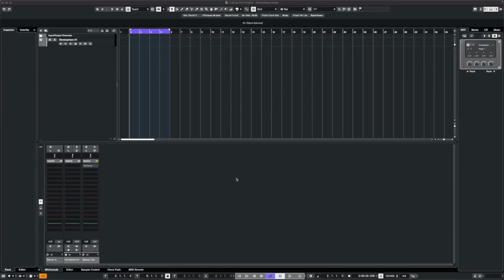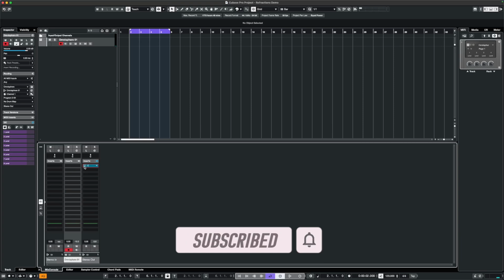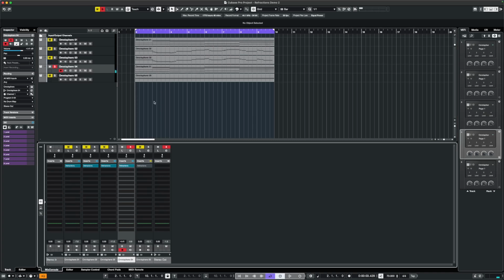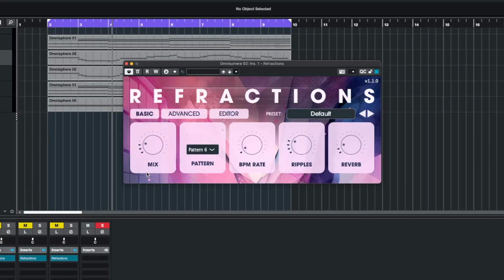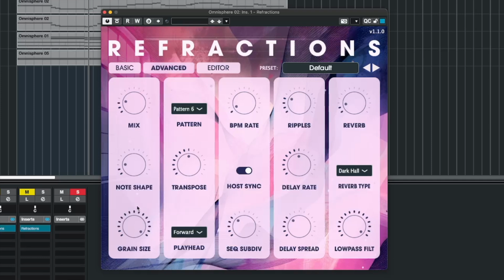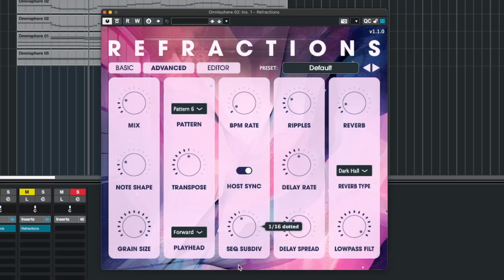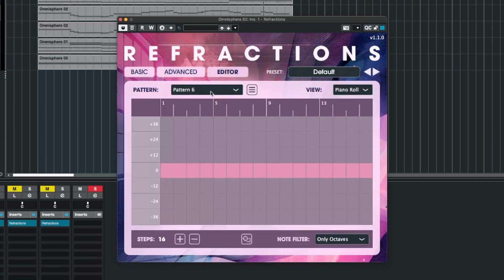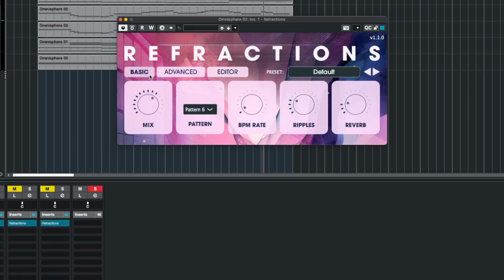How to Turn Omnisphere Sounds into Ambient Soundscapes with Refractions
Are you looking for a way to spice up your sounds in Omnisphere? In this video, I'll show you how to use Refractions, a new effect from Decent Samples that samples and re-sequences audio in real-time. You'll be amazed by how this effect can transform your synth sounds into lush, ambient soundscapes.

*️⃣ How to set up Refractions as an insert effect on Omnisphere
*️⃣ How to use the basic and advanced parameters of Refractions
*️⃣ How to create your own patterns in the sequencer section
*️⃣ How to apply Refractions to a whole track and hear the difference

🎵About me🎵

I'm a sound designer and music producer who loves to explore new tools and techniques. I make videos about sound design, music production, and synth programming.

🔗Links🔗

I hope you find this video helpful and fun.